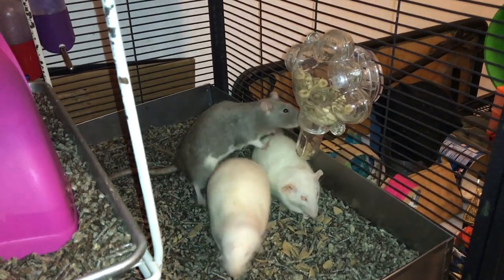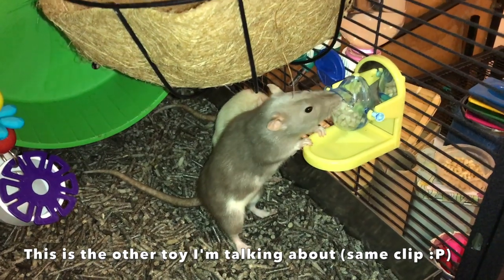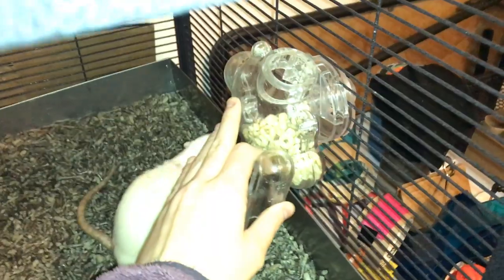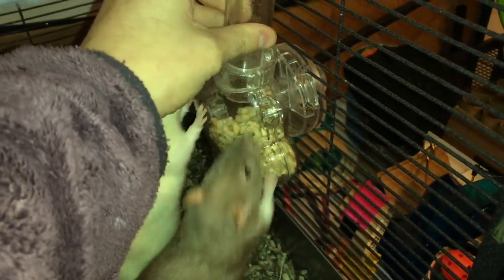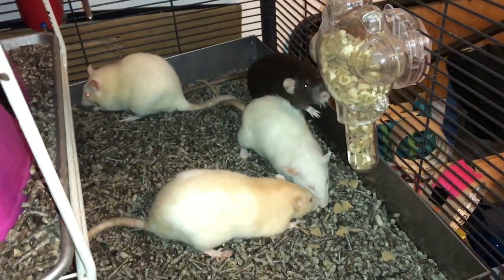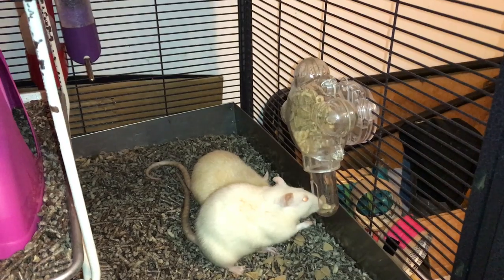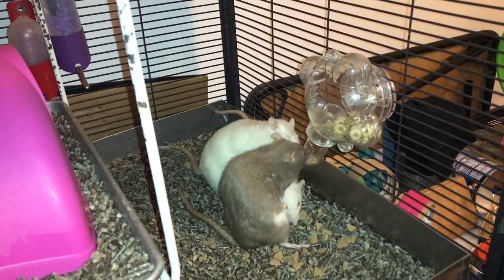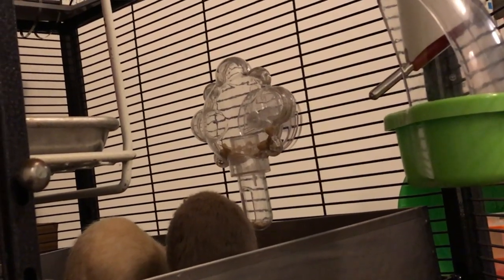Rat Foraging Friday #11 (Bird Food Tumbler)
For today's foraging Friday we focus on a fun bird toy - enjoy!

Link to this foraging toy (UK): N/A

Link to this foraging toy (Canada): N/A